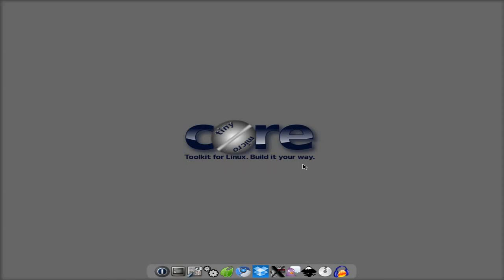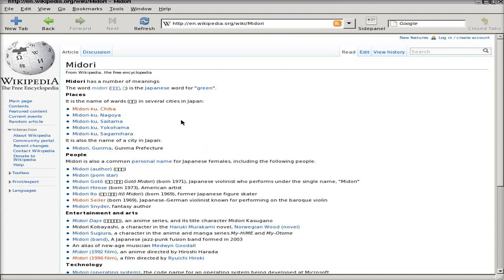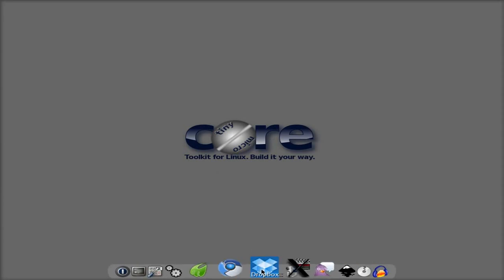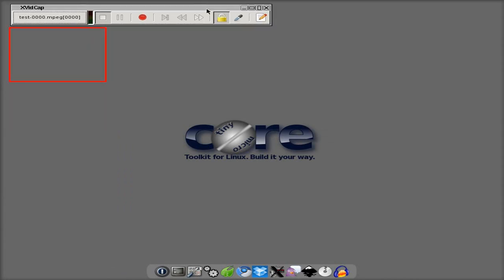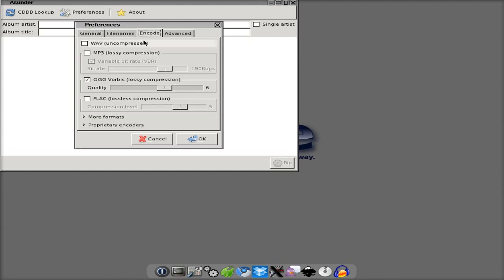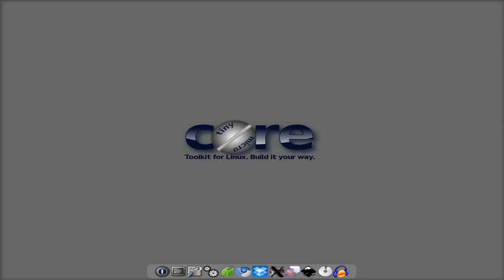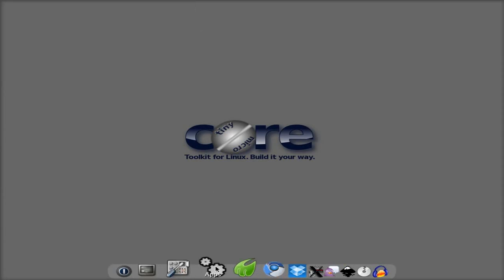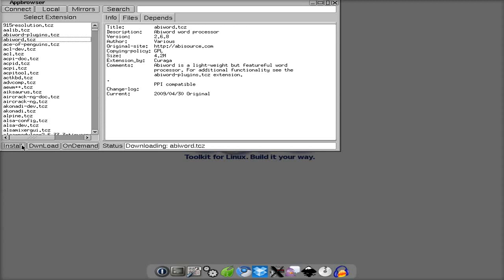Tiny core 3 alpha.......tiny and even faster.....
Here we have the latest alpha from tiny core,and mighty fine it is too,now i have already d/l some apps to show you and you will see how fast it really is,couldn't ask for more for just under 11mb.